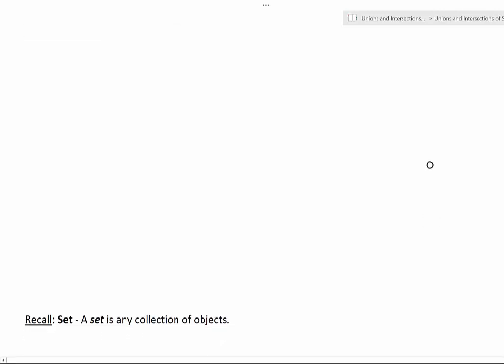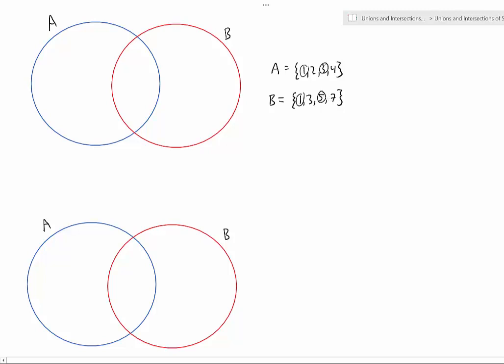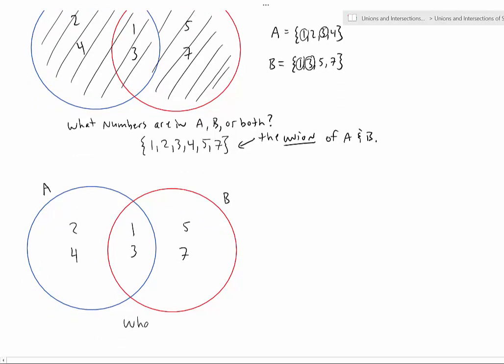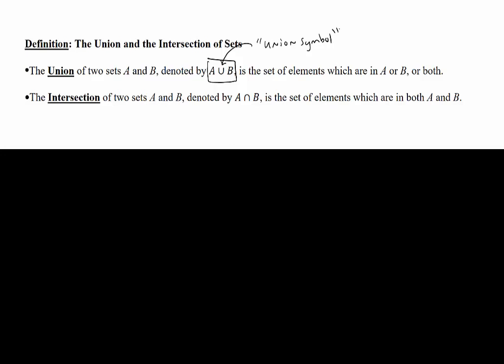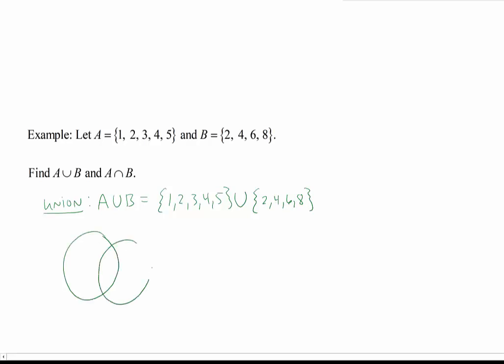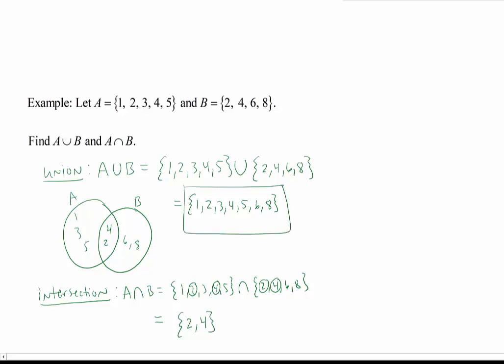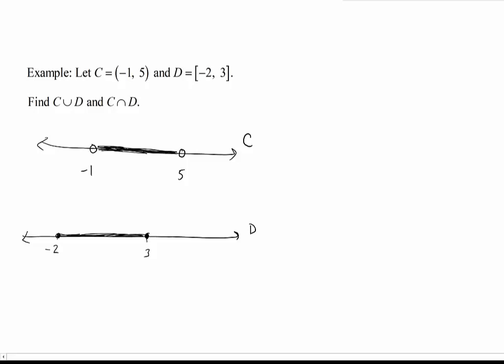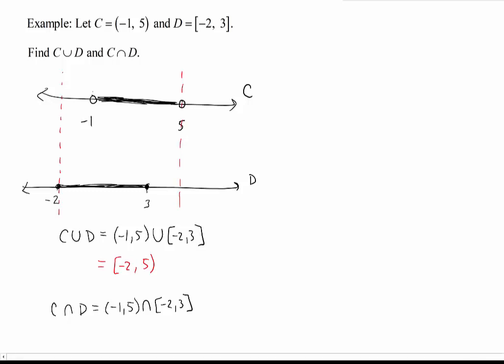Unions and Intersections of Sets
An introductory video on the concept of unions and intersections of sets.  Includes definitions and examples, with beats at the beginning and end of the video.